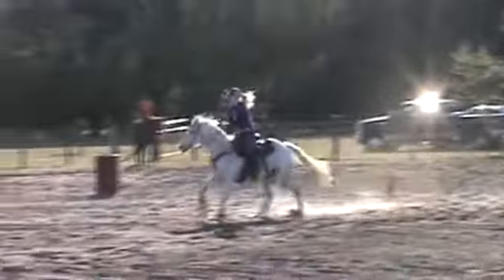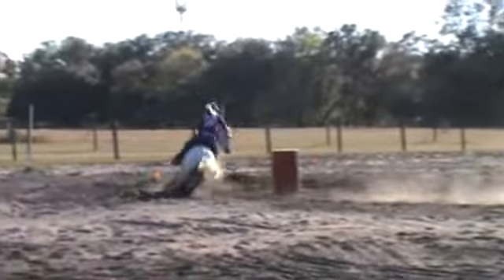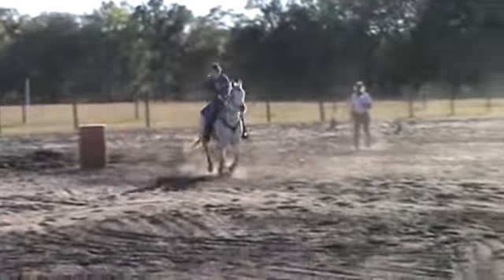Cassidy & Whiskey PM 1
TLC